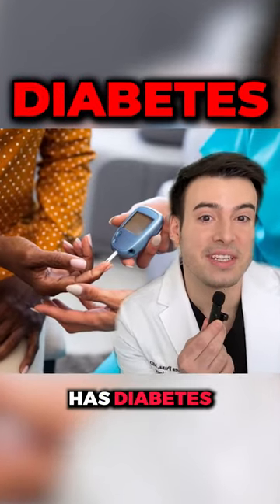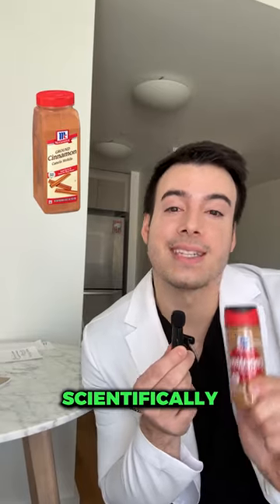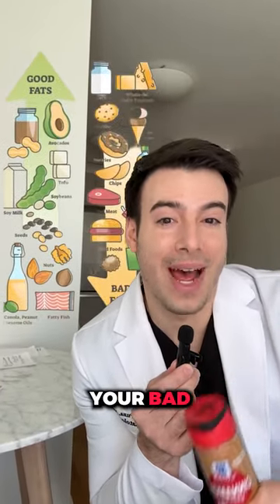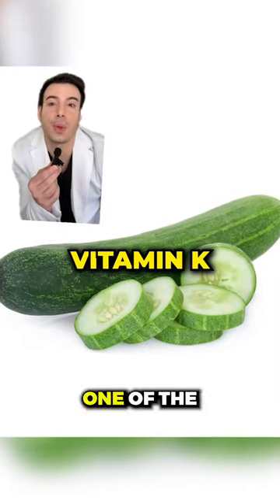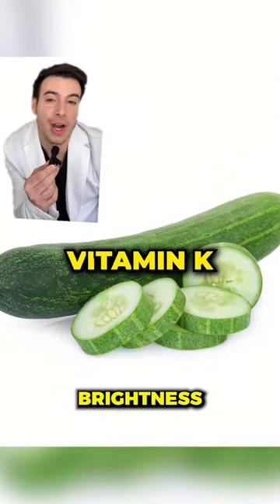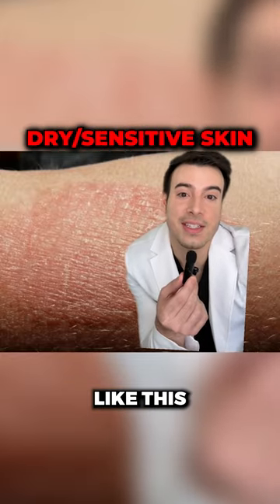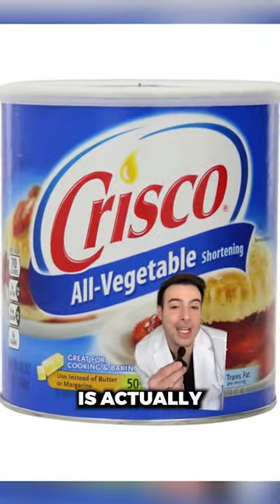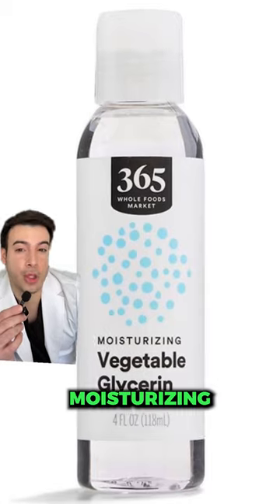Doctor Life Hacks: Grocery Store Edition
Dr Charles helps you hack your health at the grocery store!